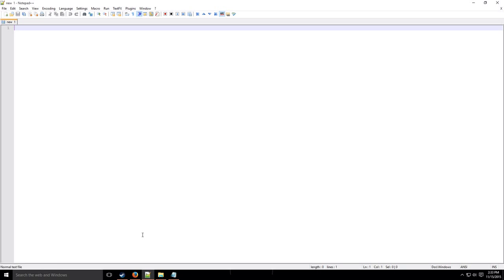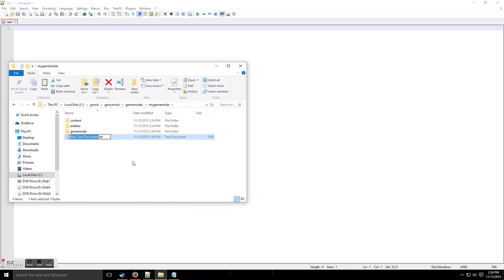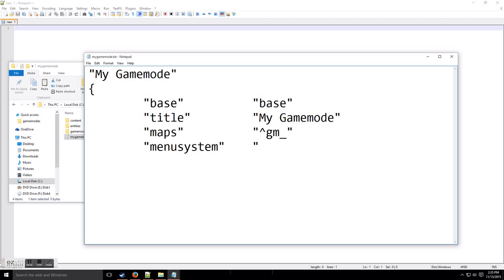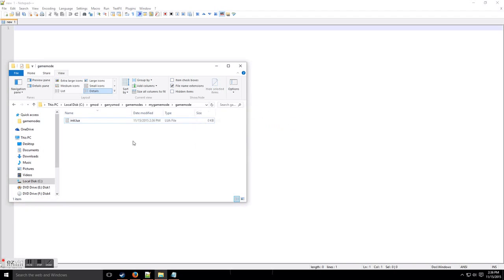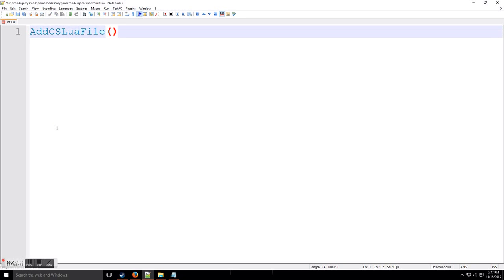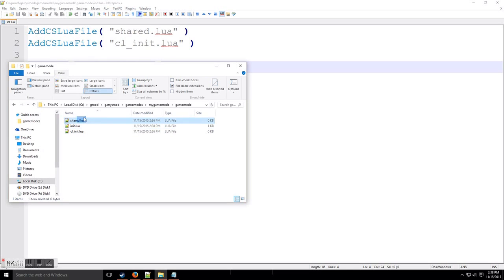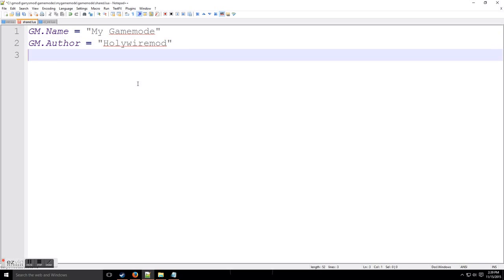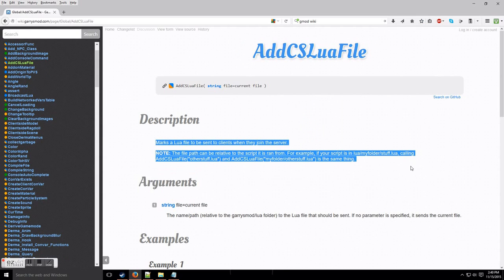[Gmod] Lua Tutorial 2a: Gamemode Setup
In this video you will learn:
-How to setup and start a gamemode for your Gmod Server.
-init.lua / shared.lua / cl_init.lua
-AddCSLuaFile()
-include()